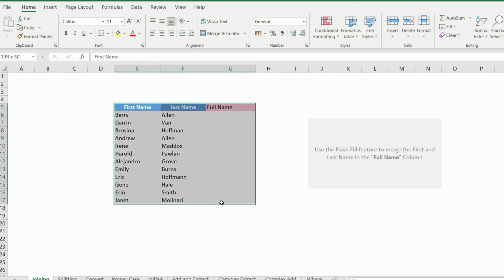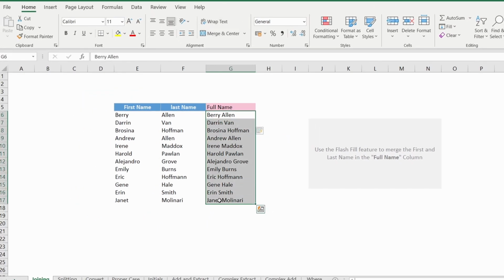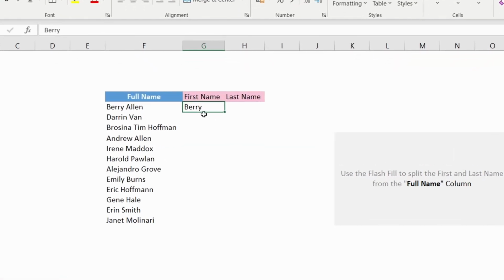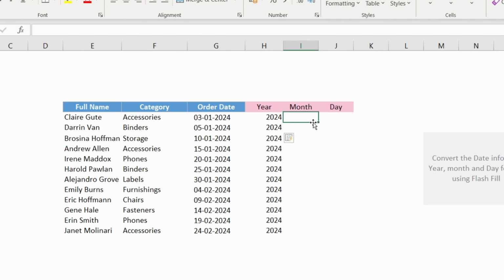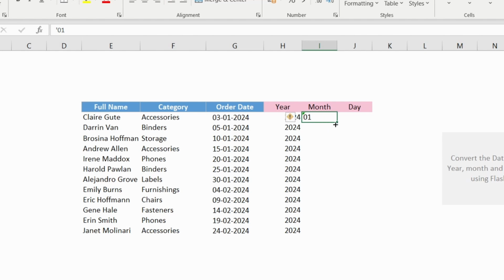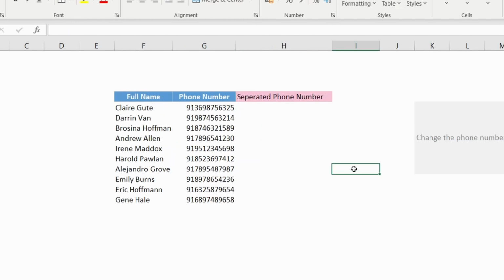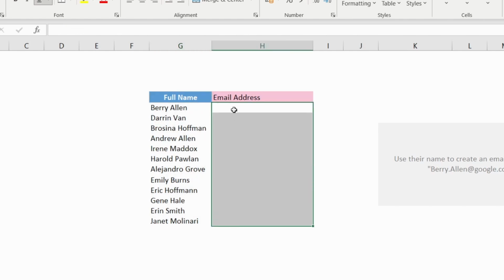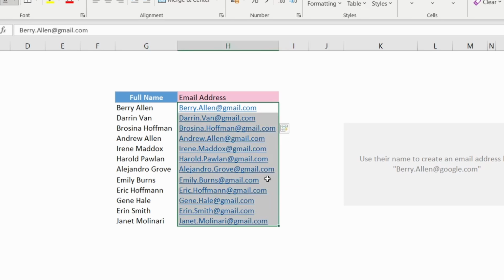FREE Microsoft Excel Course 2025 | Automate Data Entry Easily Using Flash Fill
In this video we will learn about Flash Fill. It's a versatile, easy to use feature implemented in excel to automate data entry.